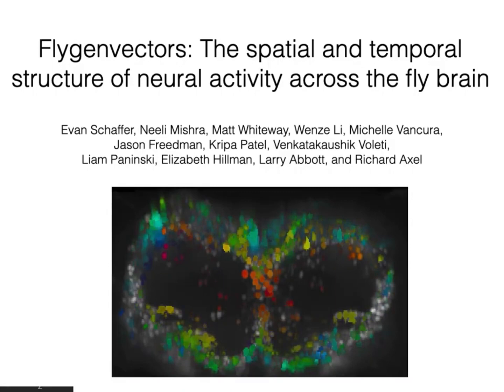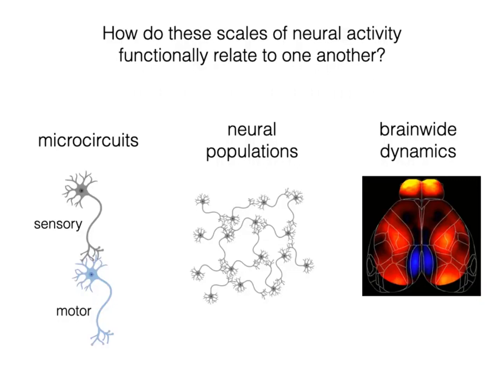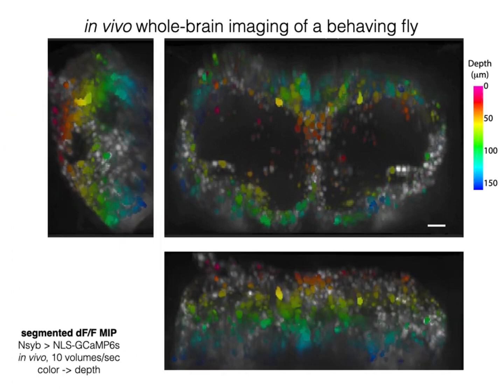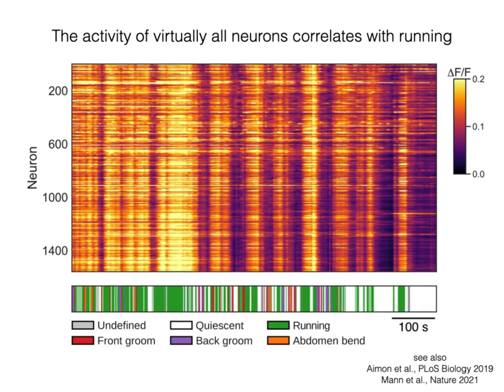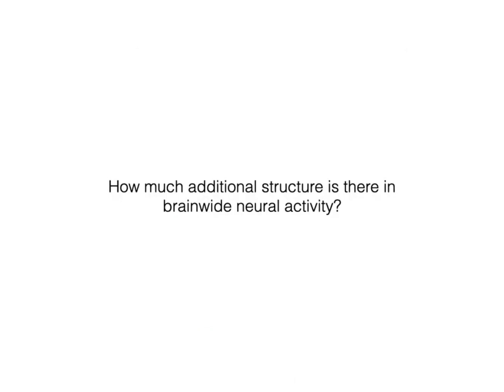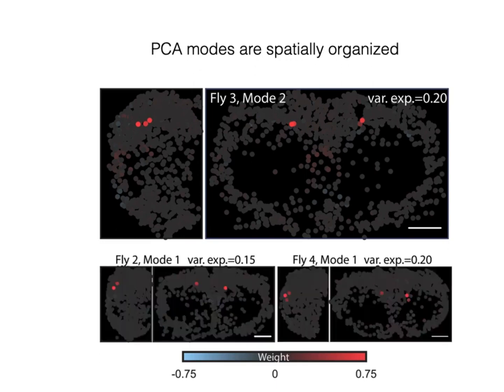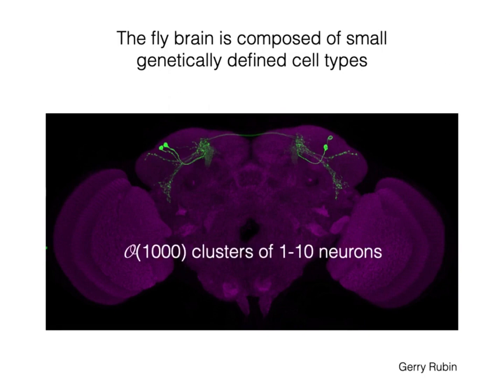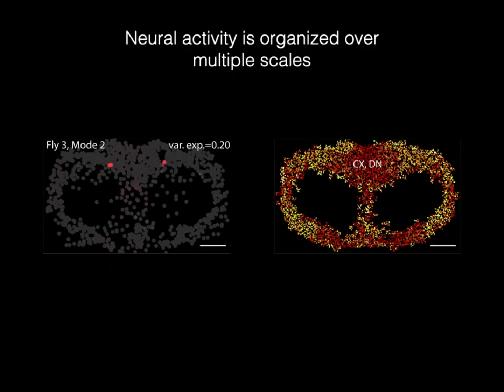Flygenvectors The spatial and temporal structure of neural activity across the fly brain